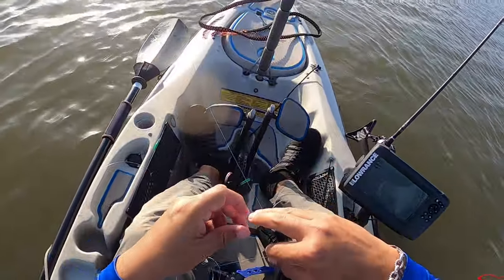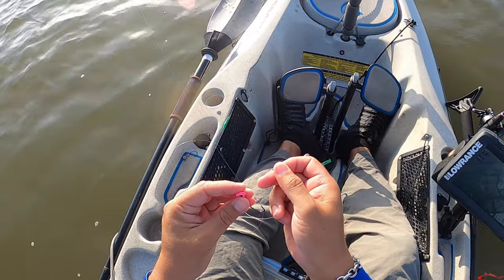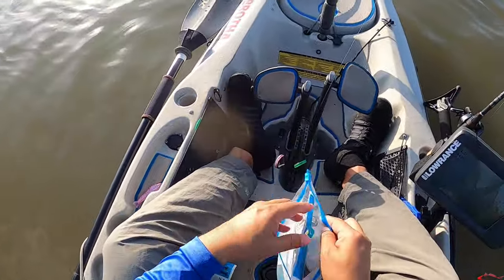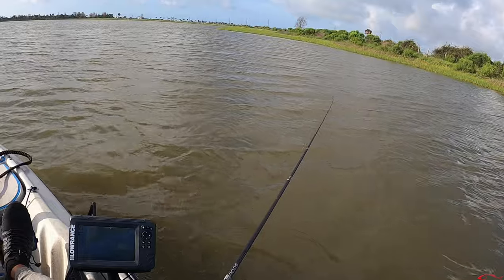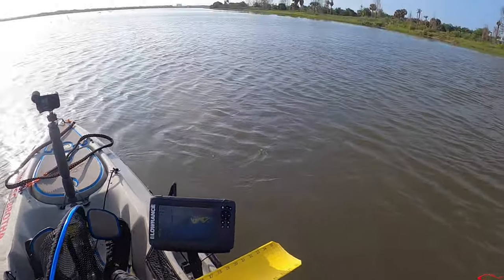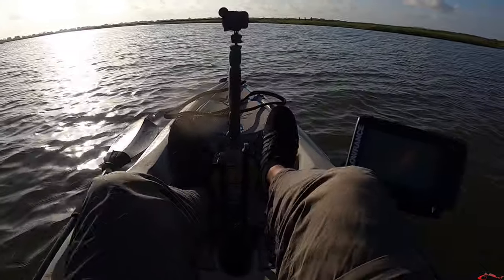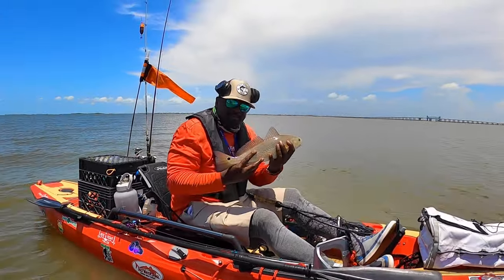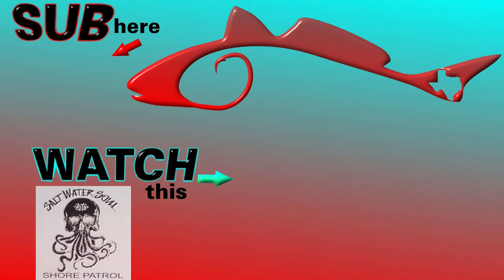Berkley Gulp Limited Edition Shrimp Lure Fishing in Galveston Texas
Berkley Gulp! Limited Edition Translucent Shrimp. Fishing with them testing them out in Galveston Texas. My 1st impression was I like the thickness, they way they feel, and swim. They come with that great Gulp scent and look great! 4 colors and 2 sizes 3inch and 4 inch, Starry Night, Scooby, Flamingo Flash, and Sangria. The Starry Night and Flamingo Flash were the colors with the most action. The bite was slow but I did manage a couple reds and missed 3 flounder. The downside was after a strike or 2 the baits wouldn't stay on the jig head. I kayak fished with them on 2 different days and had the same result. I used, Texas Rattler Jig Head, Knotty Hooked, H20 Xpress Lock Head Jig head, Salty Head Jig Head, and Big Eye; they all had the same issue. I cut the lure re-hooked it, even turned the lure upside down and sideways to keep using the same lure. In all I like them but the price was $7.99 per pack, be a hard sell to buy them again.

Fishing Gear:
Shimano Casitas 150-Top Tier Tackle Rod

My Peeps:
Saltwater Soul Facebook